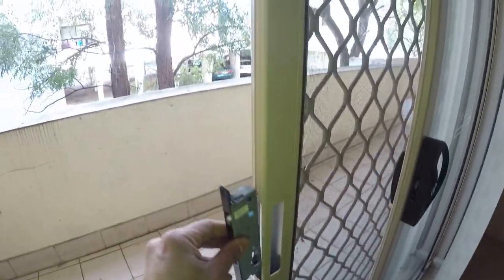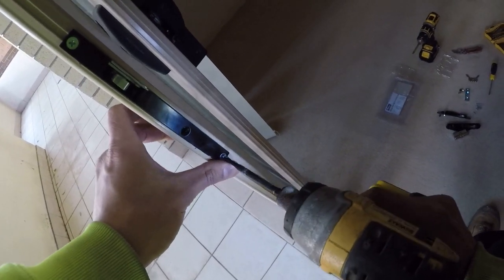how to remove and install screen door lock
this is a quick video to show you how to replace a sliding screen door lock.

How to remove euro cylinder lock without key hack